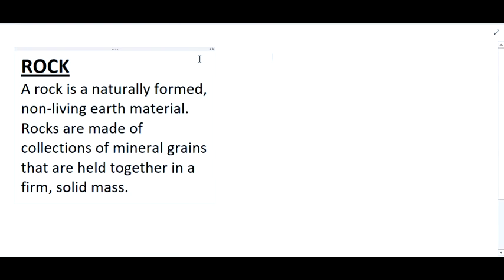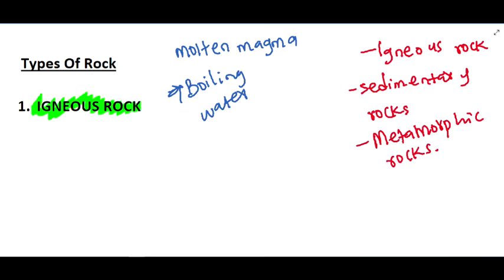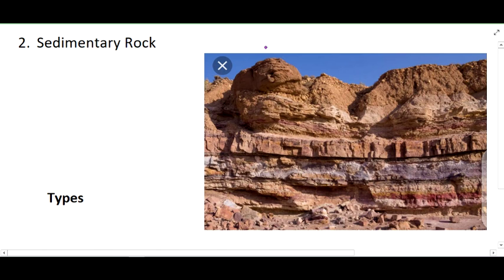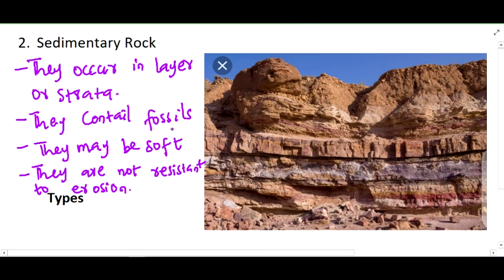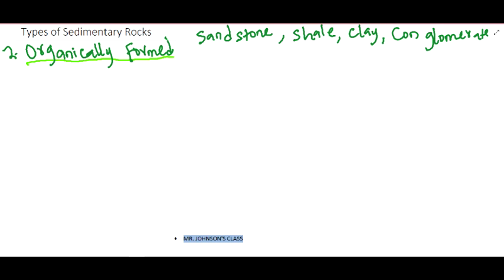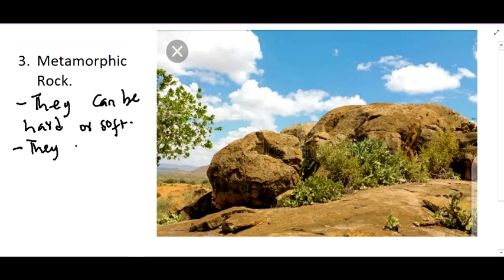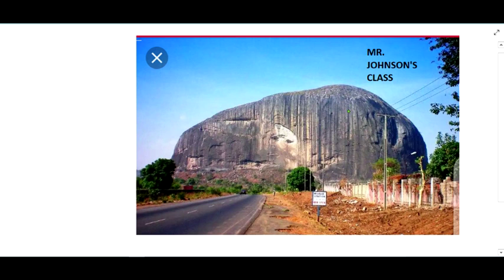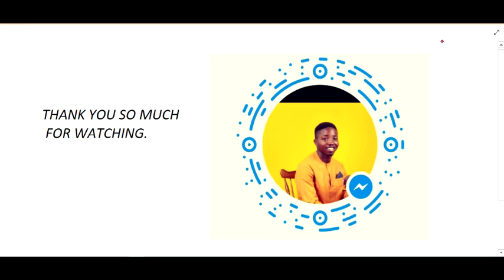Rocks well explained.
This geography class on Rocks covers major facet of rocks concerning it's origin (mode of formation) types and importance in our society.